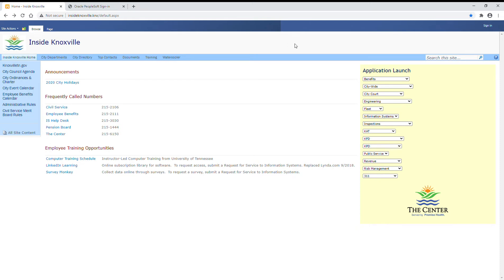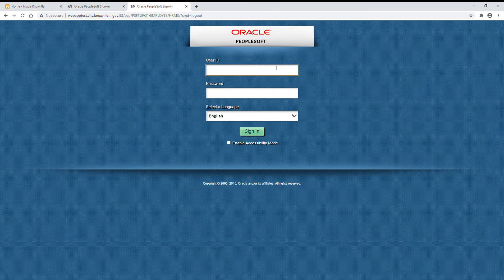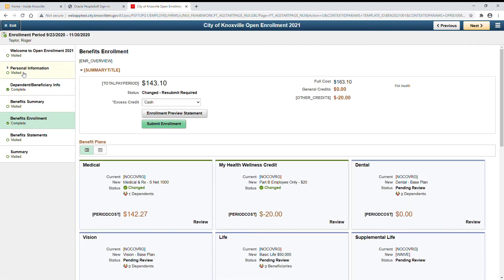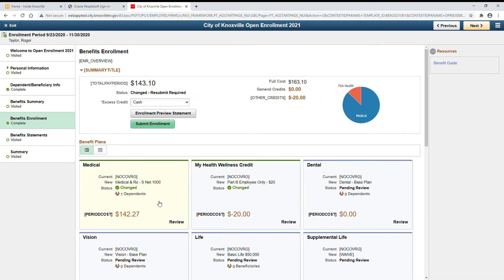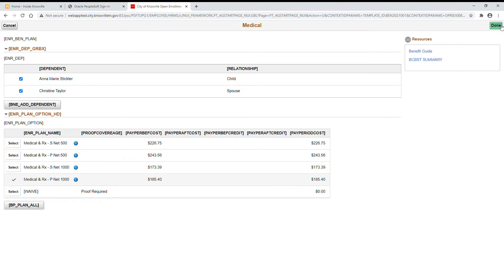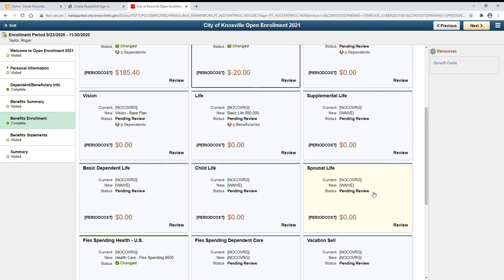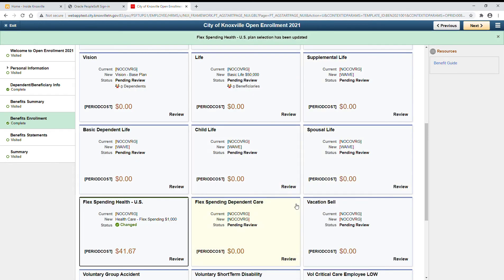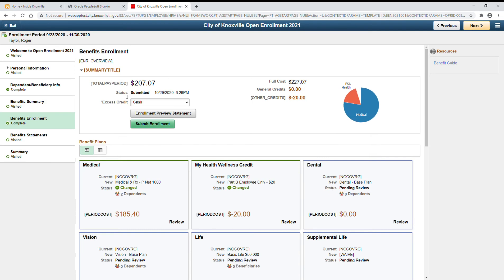City of Knoxville Employees Annual Enrollment 2021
Welcome to an overview of PeopleSoft for City of Knoxville Employees Annual Enrollment for 2021. or call Employee Benefits at .